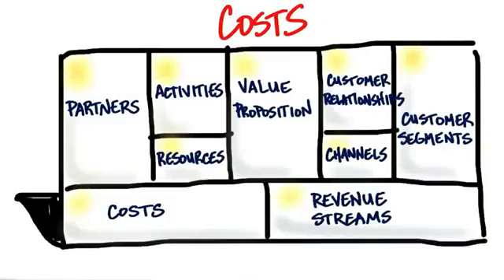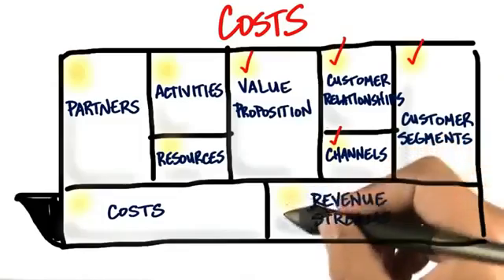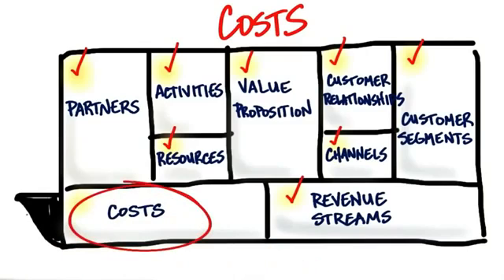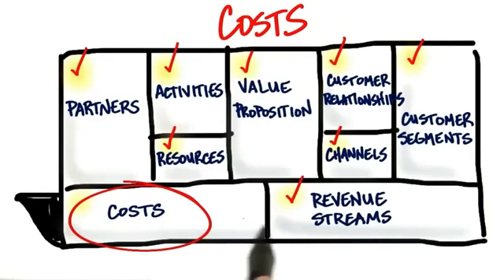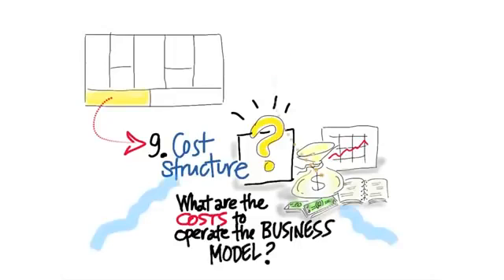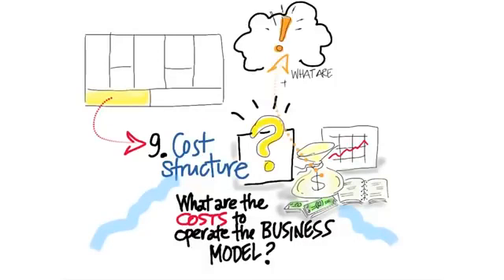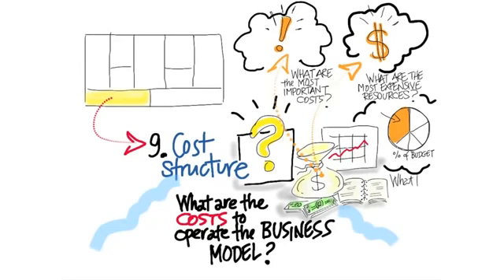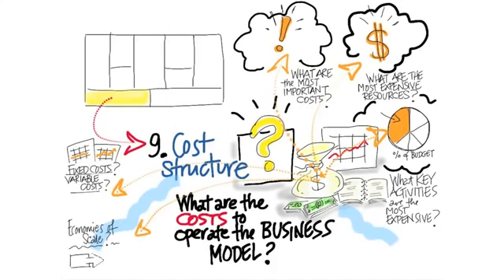How to Build a Startup 8 - Costs